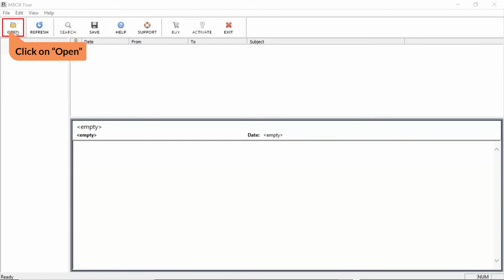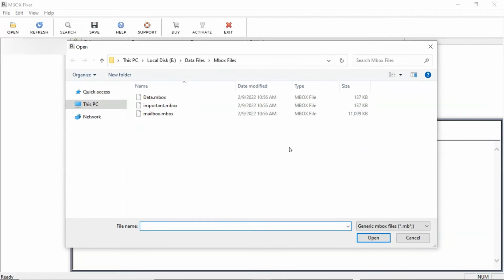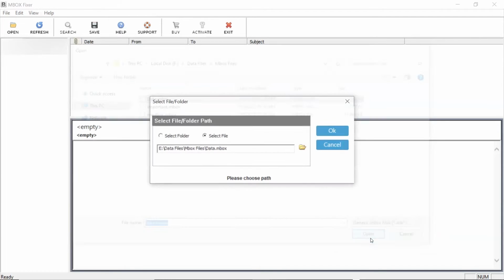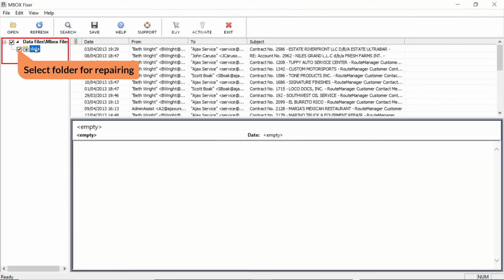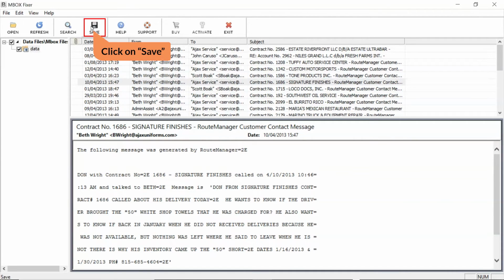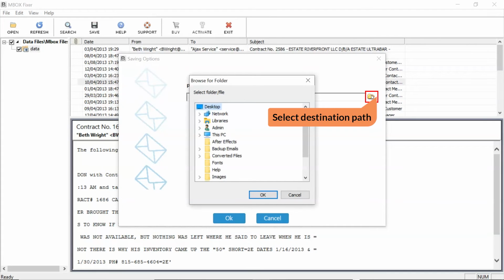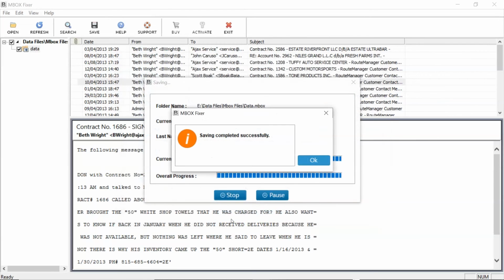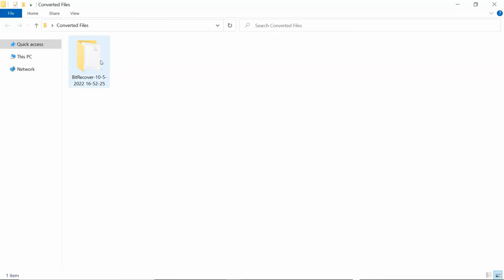How to Repair MBOX File? – Complete Live Tutorial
BitRecover MBOX Fixer allows you to fix MBOX files without losing any attachments. This tool is a standalone application, so no other additional environment is needed. This tool allows users to repair all types of MBOX files exported from any email client. It also supports corrupted MBOX files and restore it on desire location.

 Best Features of MBOX File Fixer

1. With this tool, you can easily upload MBOX files. This software is designed with a simple GUI so both technical and non-technical users can easily operate it.
2. It gives you a search option to find specific emails and messages. Users can search by specific date, phrase, etc. The tool also includes three additional search options, including "searched only shown headers" and "searched entire RAW message."
3. The MBOX File Fixer supports all MBOX files that are exported from any email client like Apple Mail, Eudora, Incredimail, Opera Mail, etc. Also, it will fix all versions of MBOX files such as MBX, MBOXO, MBS, MBOXRD, and others.
4. The software maintains all email attributes (subject, header, footer, formatting, images, etc.) during the fixing process.

Steps to FIX MBOX Corrupted File

1. After installing the software, click on the Open tab and choose MBOX files.
2. The software shows all MBOX file data on the software panel. Select the data that you want to repair.
3. Next, click the Save button and choose the location by clicking the Browse button.
4. After that you can see live MBOX fixing process, then hit Ok tab to see the MBOX data.

Timeline:
0:23 – Click Open tab
0:33 – Choose MBOX File from Local PC
0:50 – Select MBOX file data
1:12 – Click Save Button
1:18 – Select Destination Location